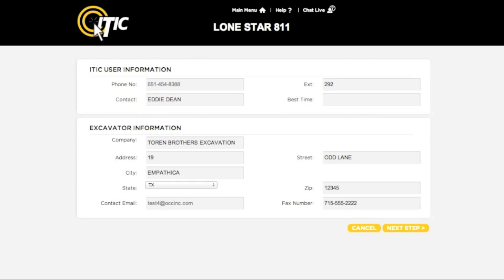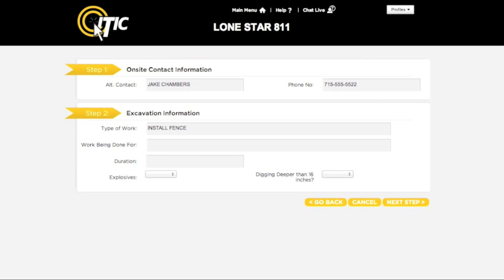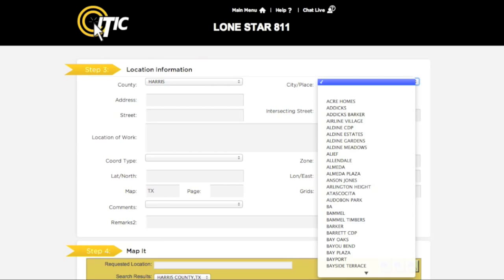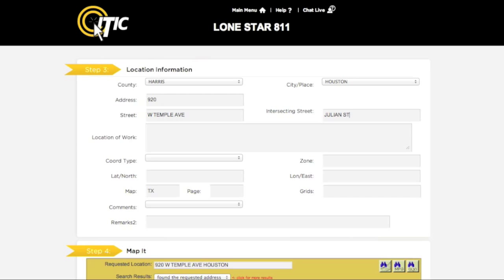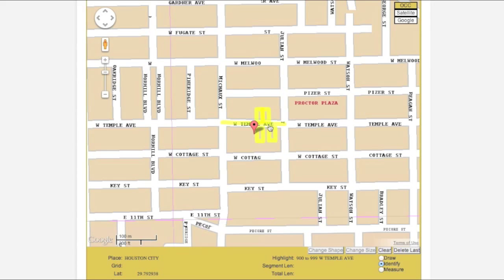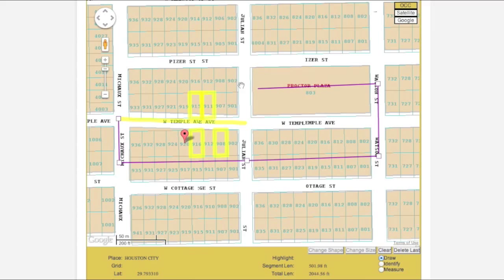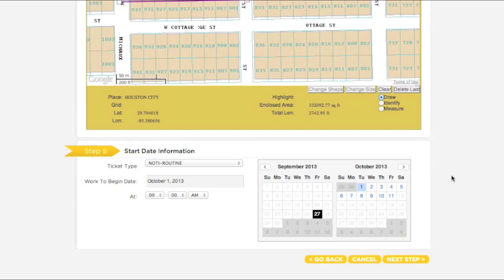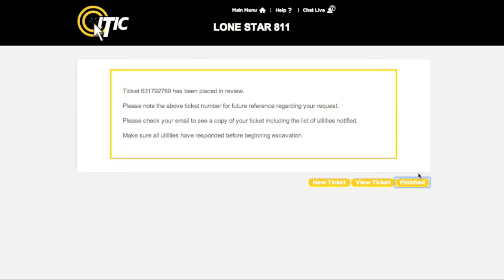Lone Star 811 ITIC Tutorial Oct 2013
A brief tutorial on filing Locate Requests using ITIC for Lone Star 811.

For further assistance, try the Live Help Chat feature, located at the top of the page.

ITIC was created and is maintained by One Call Concepts, Inc.